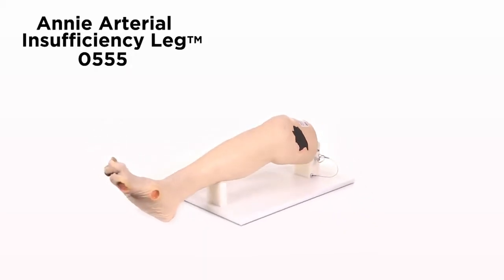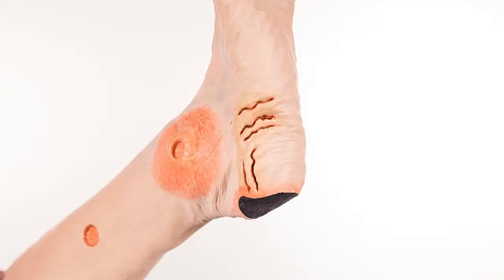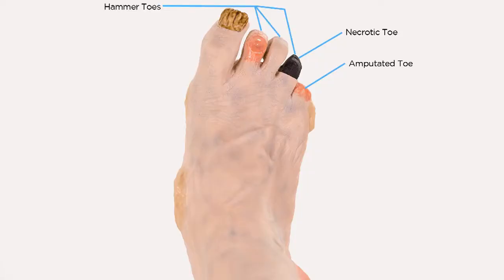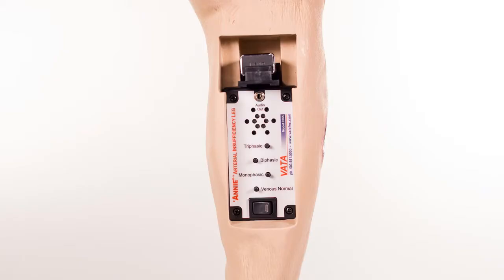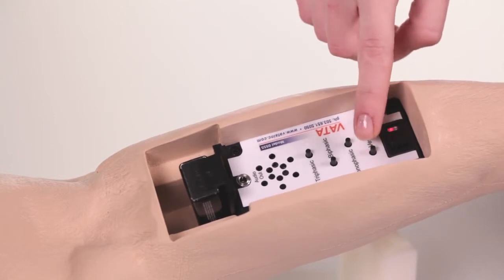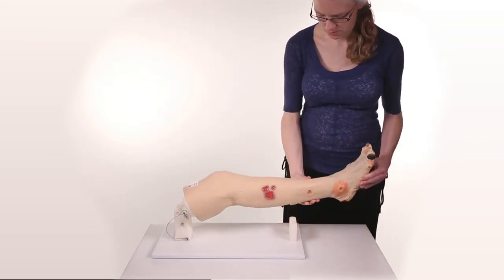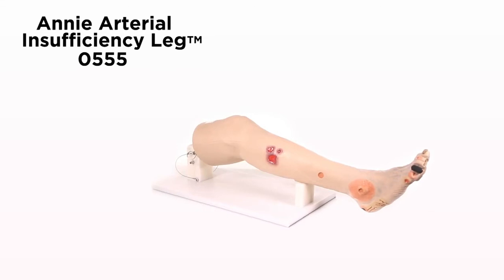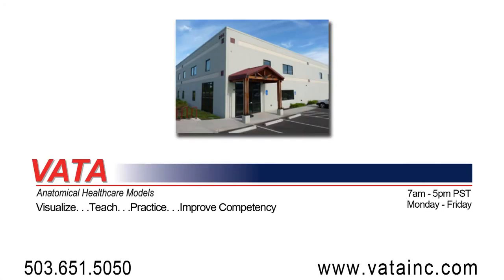Тренажер артериальной недостаточности ноги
Симулятор артериальной недостаточности нижней конечности, предназначен для обучения, отработки и контроля навыков работы с пациентами, страдающими этим заболеванием. На фантоме имеются следующие поражения: артериальные трофические язвы, гангрена пальцев, струп на пятке, стопа Чаркот, диабетические язвы, воспаление подкожно-жировой клетчатки, дистрофия ногтей, атрофические пятна, огрубение и трещины кожи стопы. Данная модель также включает в себя модуль артериальной допплерографии с отдельными кнопками, активирующими разные допплер-сигналы: монофазный, бифазный, трехфазный и венозный. Дополнительно поставляется специальная подставка для фантома, которая крепится выше колена и позволяет поднимать и вращать ногу при осмотре, пальпации, наложении компрессионных бинтов и смене повязок как на настоящем пациенте.